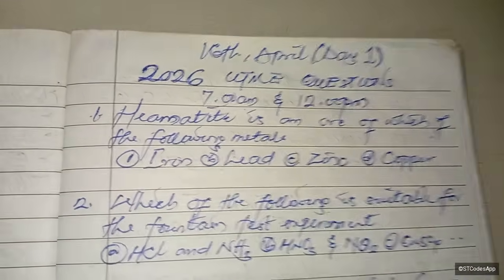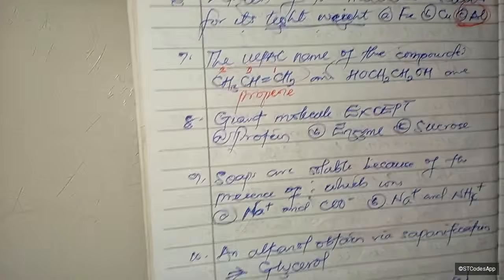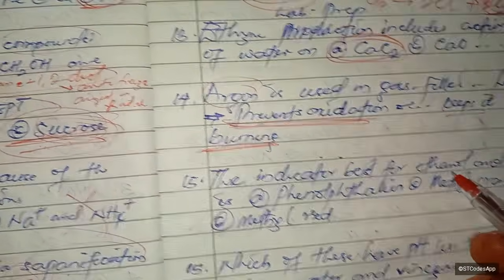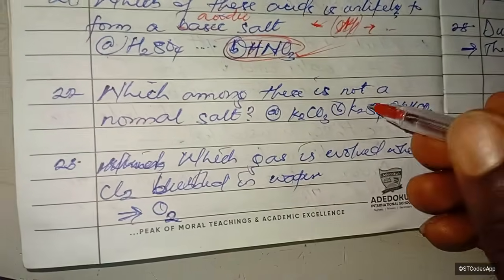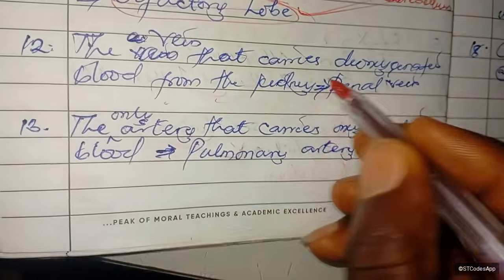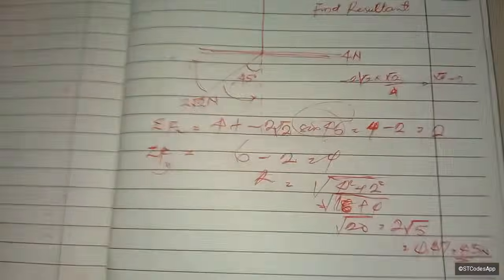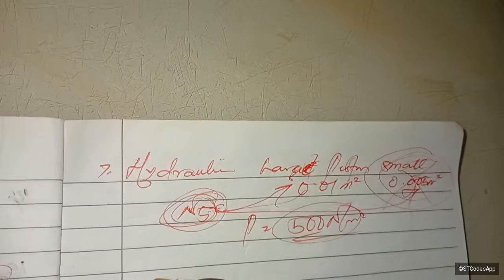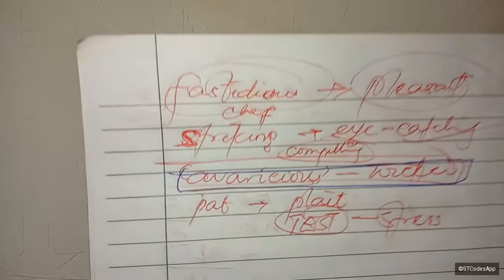Day 1 2026 utme live questions chemistry, physics, biology and English (7am and 12pm batch)